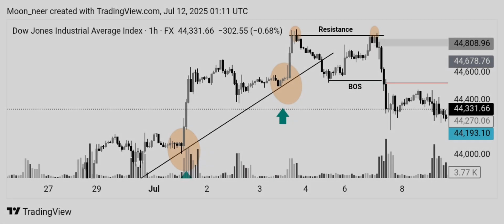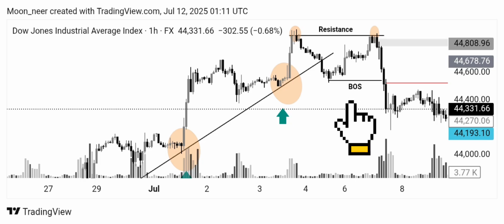WHY TRADING CONFLUENCE IS A GAME CHANGER FOR BEGINNERS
Explore why trading confluence is a game changer for beginners. Discover how blending technicals, fundamentals, timeframes, and sentiments can elevate your trading game.